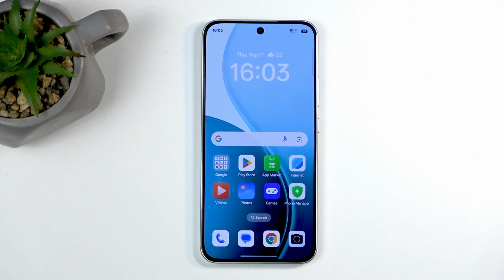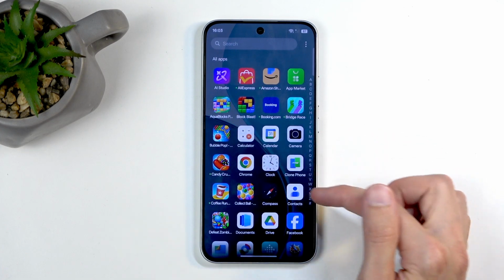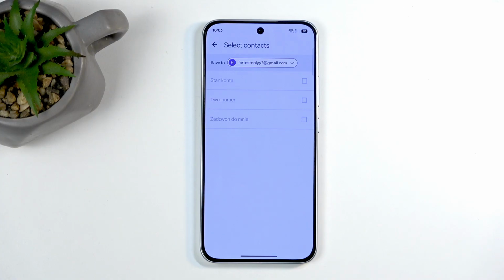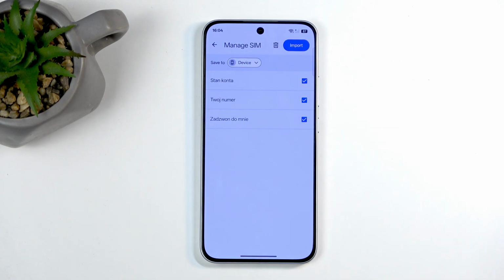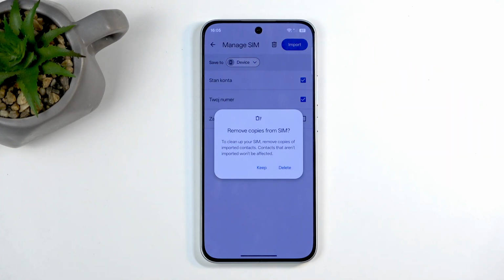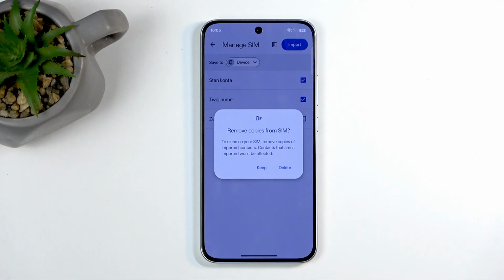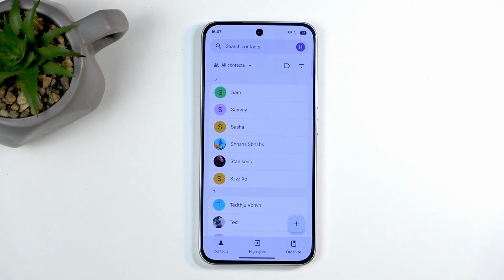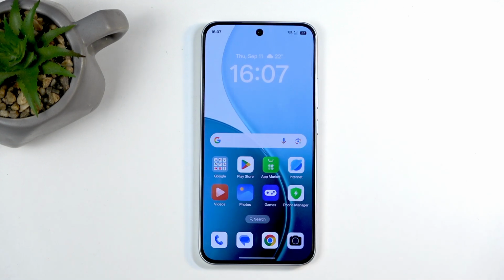OPPO Reno 14 FS 5G – Import Contacts from SIM Card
If you want to transfer your contacts from a SIM card to your OPPO Reno 14 FS 5G, this video will show you the step-by-step process. Learn how to use the Contacts app to import numbers directly to your device, choose where your contacts are saved, and avoid unnecessary cloud backups if you prefer to keep your data private. We’ll also cover how to manage SIM contacts, select which ones to import, and explain the benefits of keeping a backup on your SIM card or exporting contacts as a file. Whether you’re setting up a new phone or just want to move your contacts, this guide will help you get it done quickly and easily on the OPPO Reno 14 FS 5G.

How to import contacts from SIM card on OPPO Reno 14 FS 5G?
How to transfer SIM contacts to device memory on OPPO Reno 14 FS 5G?
Where are imported contacts saved on OPPO Reno 14 FS 5G?

0:00 Start and open Contacts app
0:18 Access SIM management
0:40 Select contacts to import
1:10 Choose save location (device or Google)
1:45 Import contacts to device
2:20 Managing and viewing imported contacts
3:00 Tips for backing up contacts